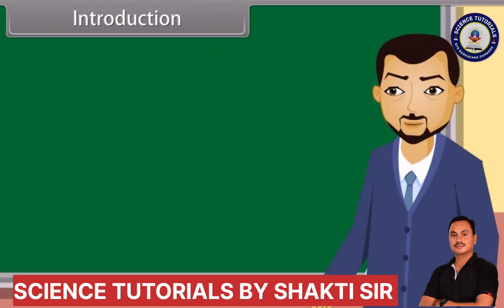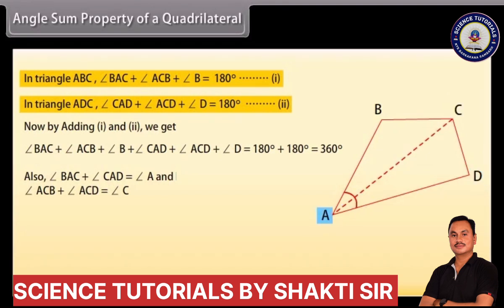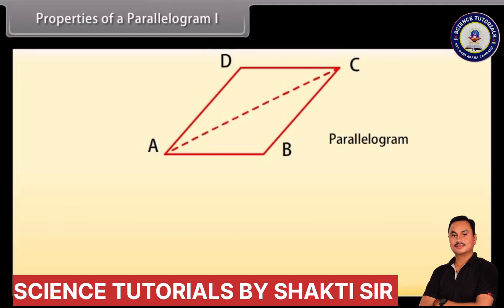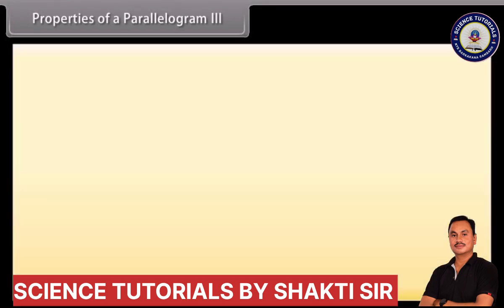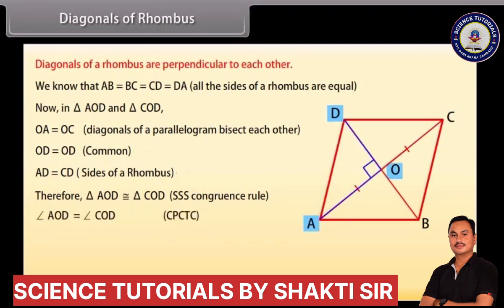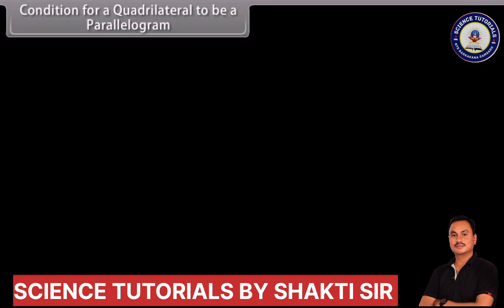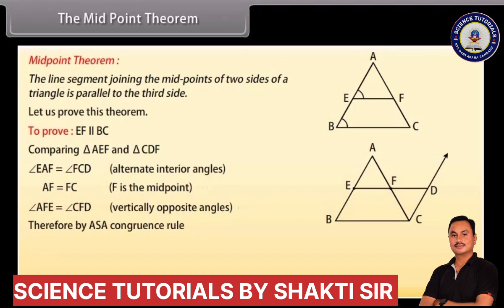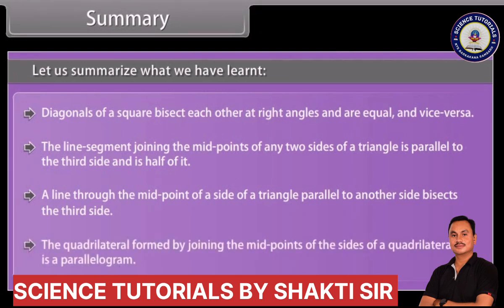Class9th ll CBSE ll Maths ll Chapter-8 ll Quadrilaterals